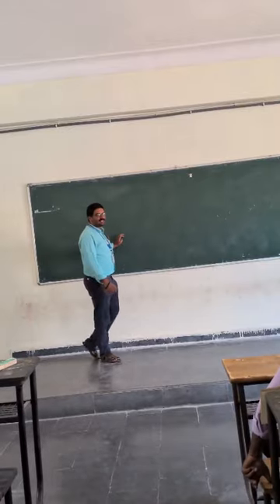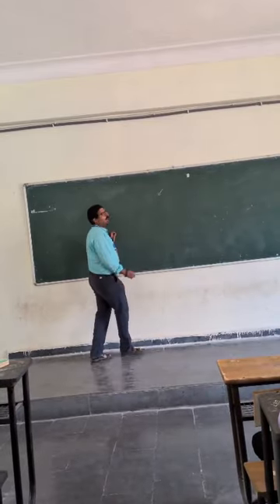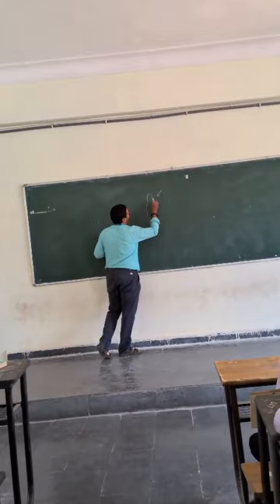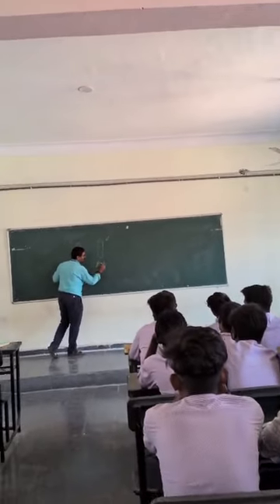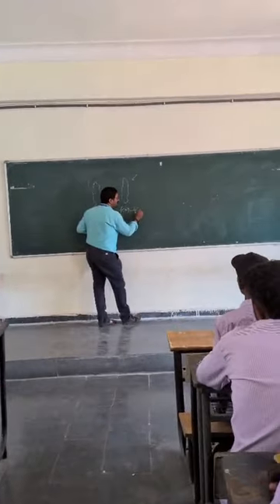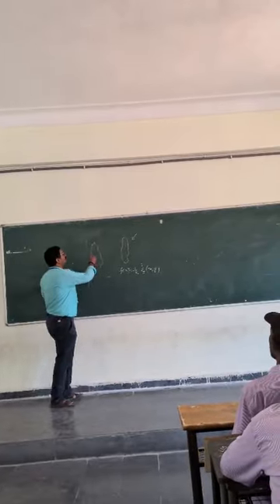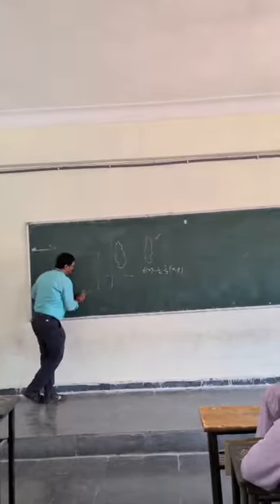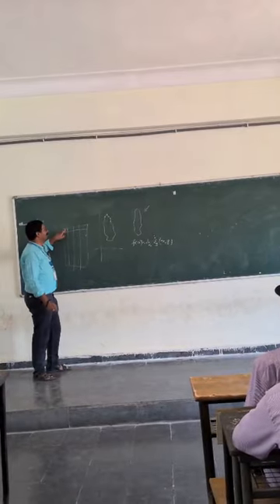Digital image processing By M Nikhil sitharam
Digital Image Processing – KNRR College

Welcome to the official Digital Image Processing learning channel of Kasireddy Narayan Reddy College of Engineering & Research.

This channel is designed to provide clear and concept-oriented lectures on Digital Image Processing for engineering students. The content focuses on building strong fundamentals while connecting theory with real-world applications in computer vision, medical imaging, and artificial intelligence.

🔹 Topics Covered:

Fundamentals of digital images and image representation

Sampling and quantization

Intensity transformations and spatial filtering

Frequency domain processing

Image enhancement and restoration

Image segmentation techniques

Morphological image processing

Image compression methods

Basics of pattern recognition

🎯 Channel Objectives:

Develop conceptual clarity

Support university examination preparation

Provide step-by-step solved examples

Explain algorithms with practical illustrations

This channel serves as an academic support platform for students of ECE, CSE, AI & ML, and related engineering disciplines.